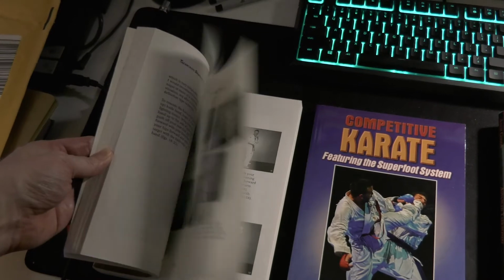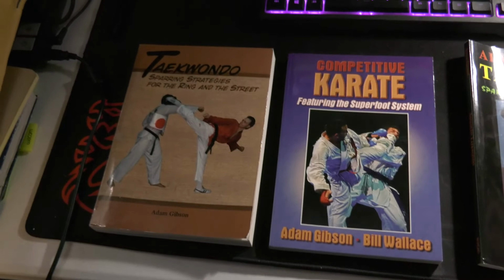How to Publish a Children's Book on Amazon for Free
-This course covers everything you need to get your first book published!!